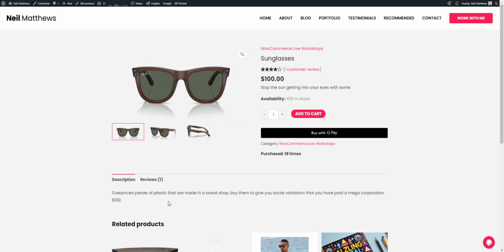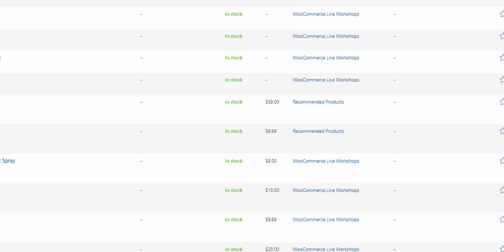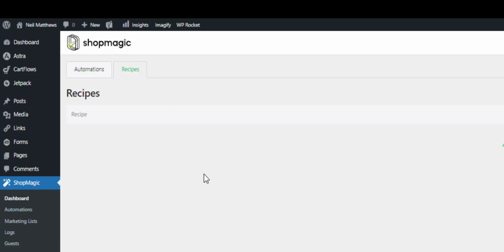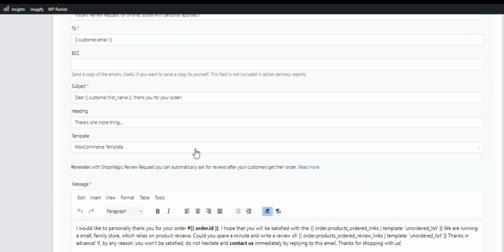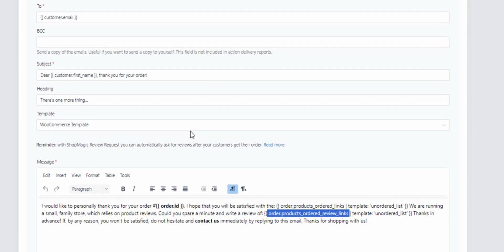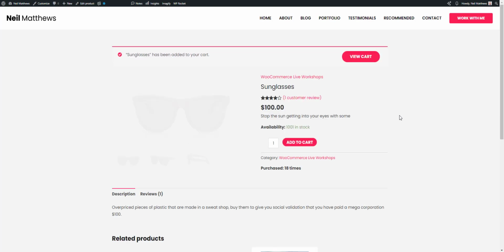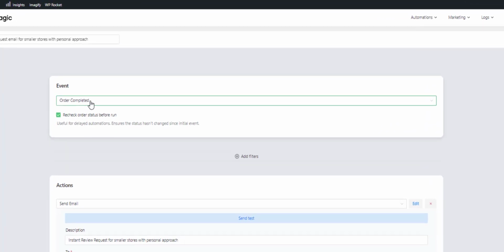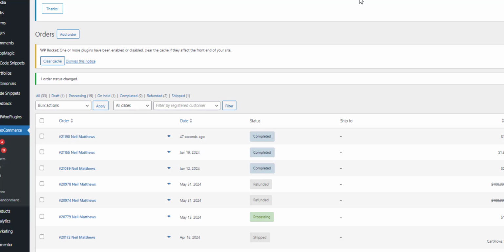How I Automate Collection Of WooCommerce Product Reviews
In this video I'll show you a plugin called shop magic which can help to automate the collection of product review for social proof.

If you need help with your WooCommerce store get in touch.